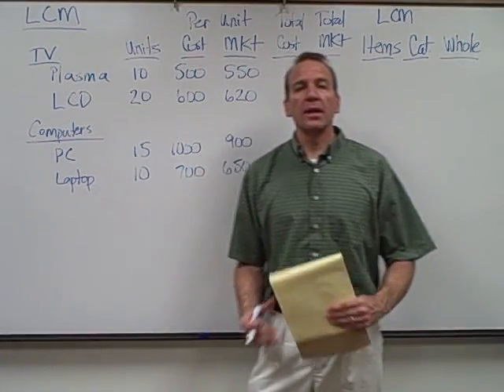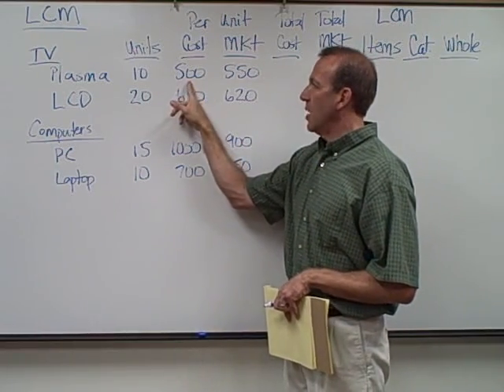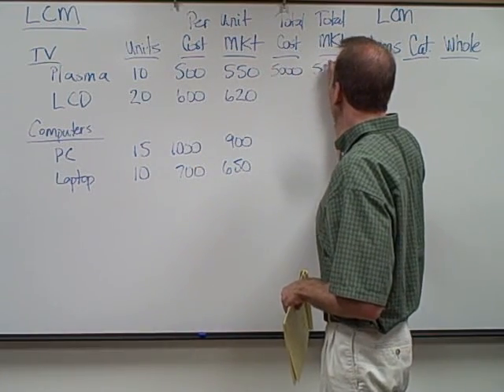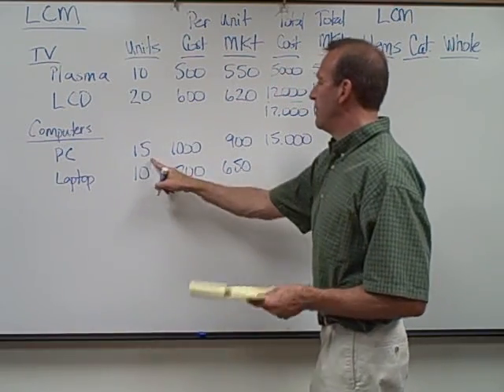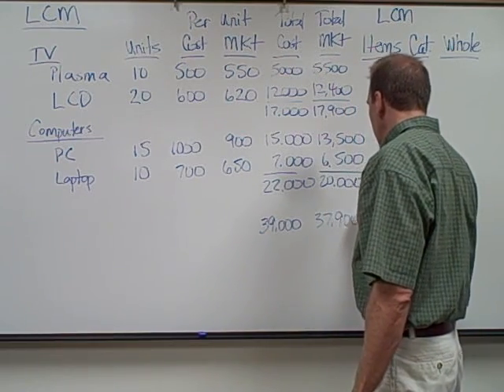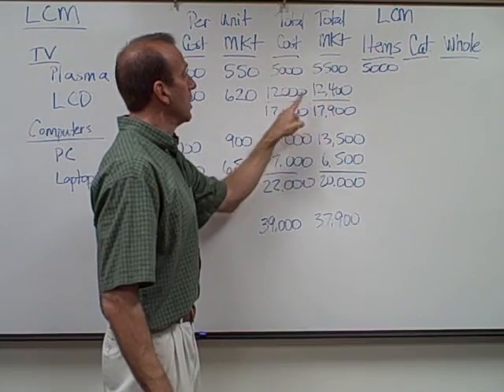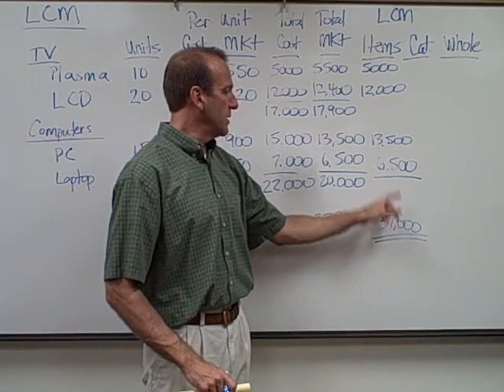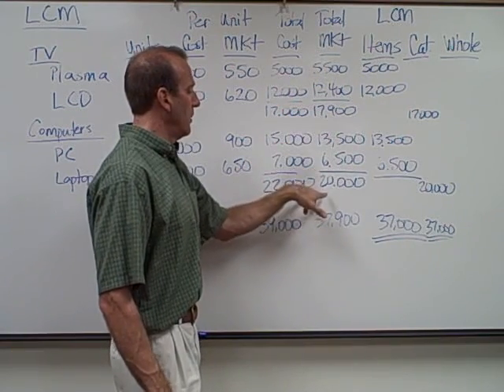Lower of Cost or Market - Ch. 6 video 5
Lower of cost or market.
@4:03 and 4:15 I say "times" when I meant "plus"  Sorry.